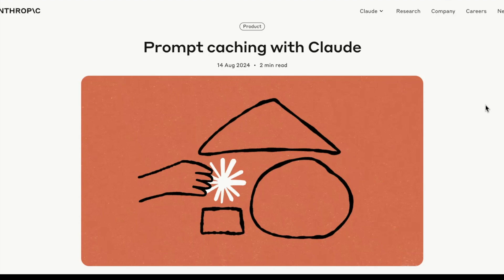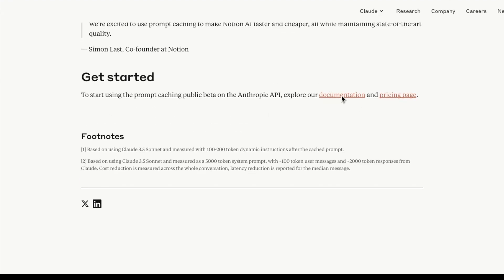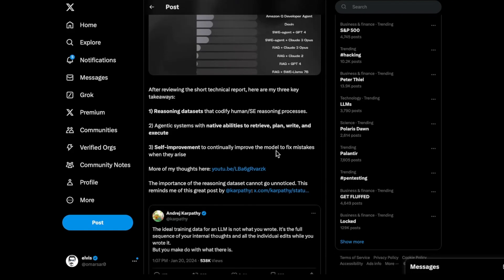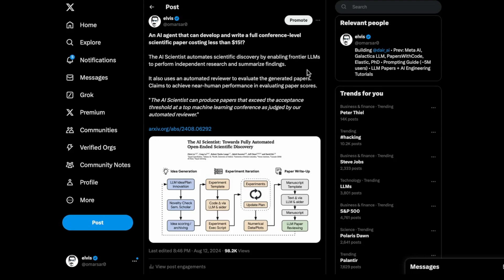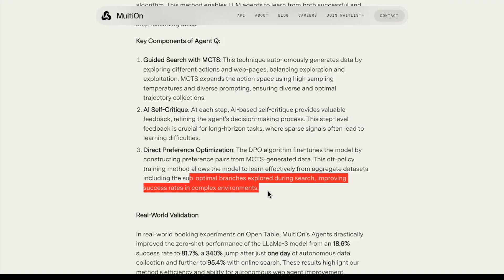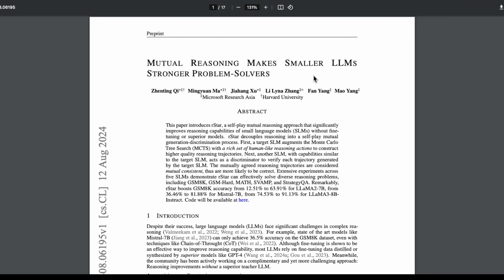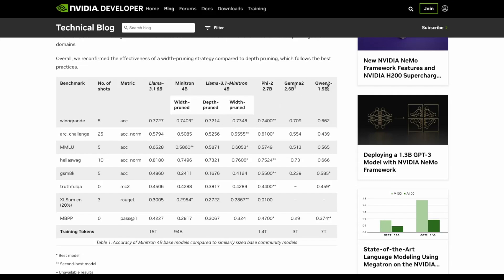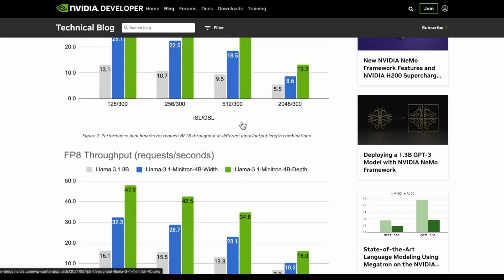Advanced AI Agents, Claude Prompt Caching, Grok-2, AI Scientist, Agent Q, Efficient RAG | [LLM News]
Another exciting episode of LLM News!

Links mentioned in the video:
00:00 Claude Prompt Caching
02:57 Grok-2
03:42 LMSYS Chatbot Arena
04:25 Genie
06:12 JSON output not always good!
07:18 The AI Scientist
08:38 Agent Q
11:02 Efficient RAG
12:59 rStar
15:12 Distilling & Pruning Llama 3.1 8B